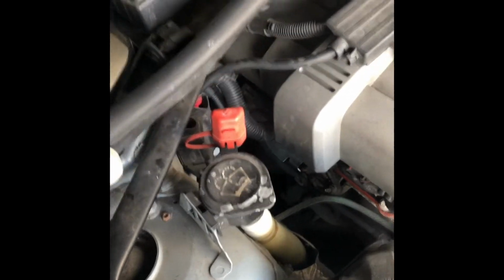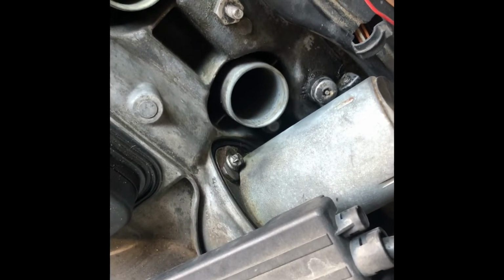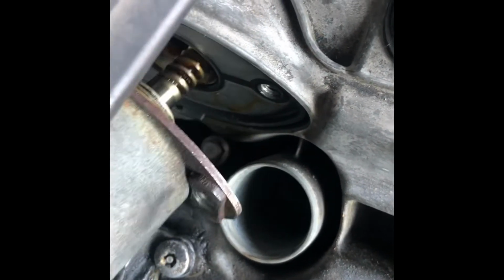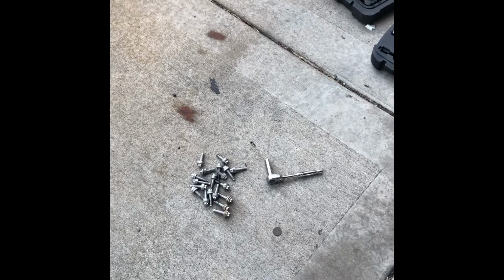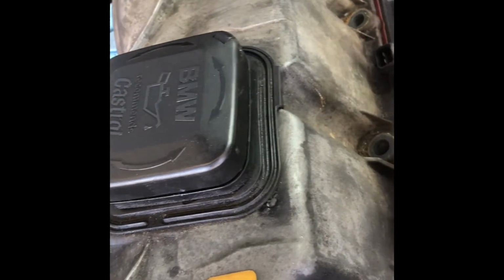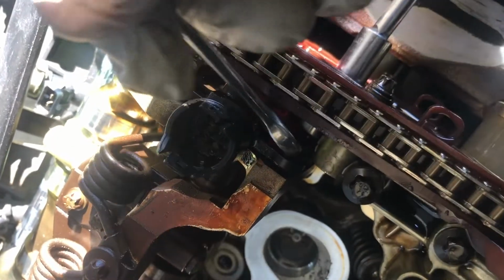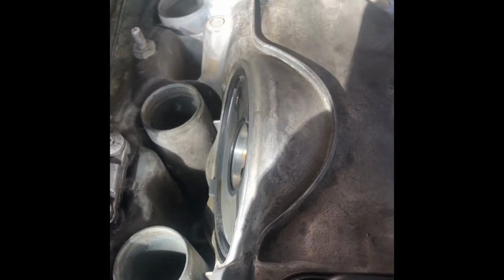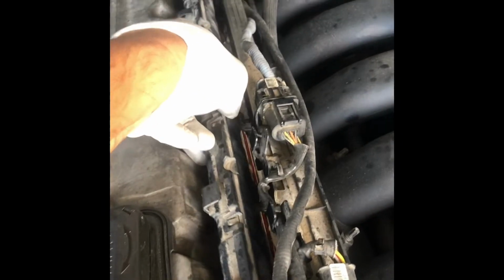2006 bmw 325xi N52 e90 valve cover and eccentric shaft sensor replacement (2A31 2A32 2A47 codes)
Disconnecting the eccentric sensor shaft fixed my engine stalling issue but it's not the same car without valvetronic not working. I bought the sensor from fcp euro and it's not cheap, $260! With valvetronic it runs smooth especially at the highway. Most people recommend disconnecting this sensor but why would bmw have this is in the first place?

the valve cover replacement is also different for most of the e90s because on 2006 models they have the aluminum instead of plastic.

This shows any or all codes 2A31 2A32 2A47 or P1017 for generic OBD.